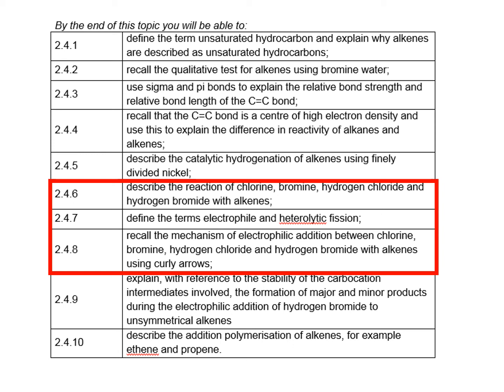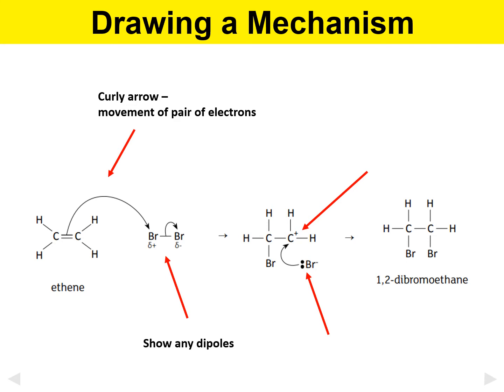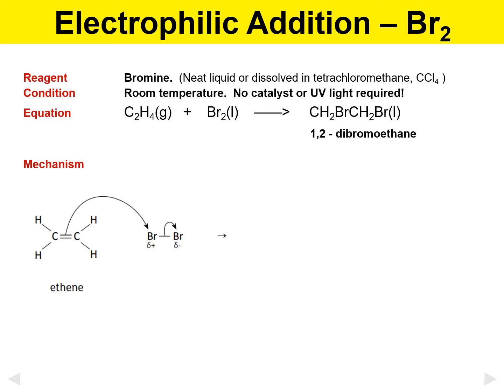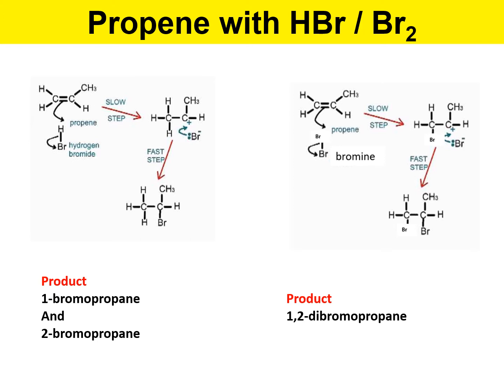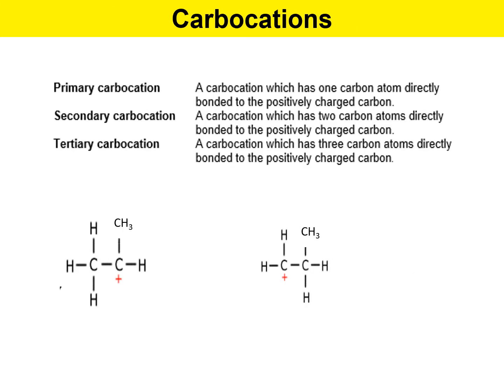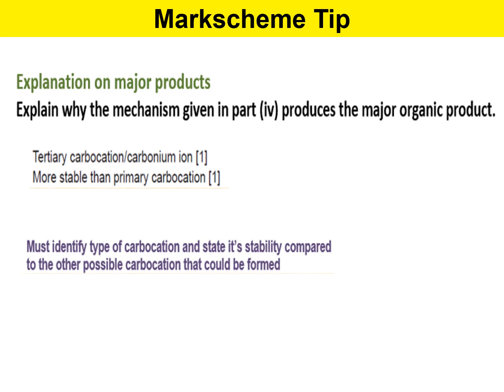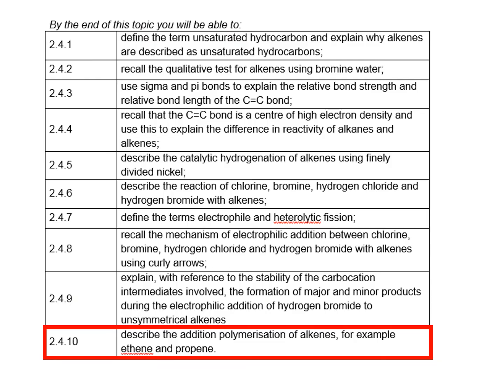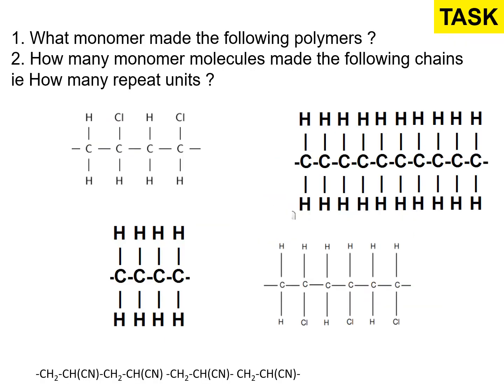AS2 T4 Addition Reactions